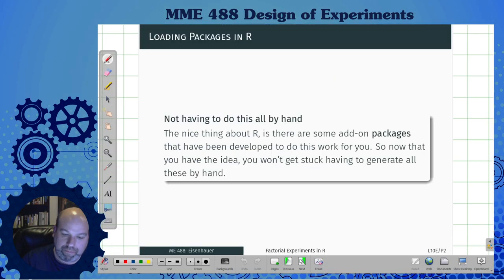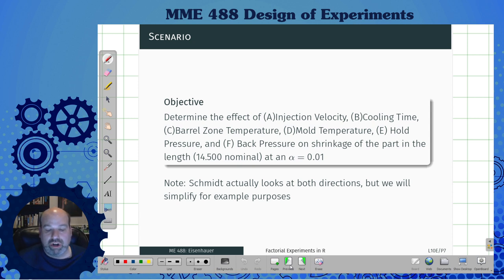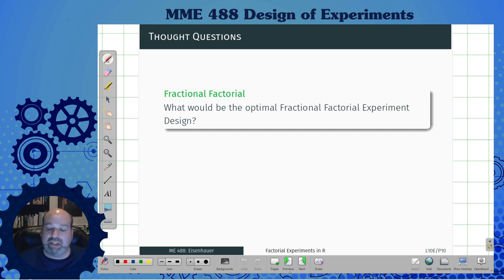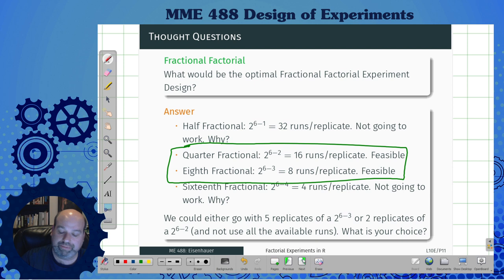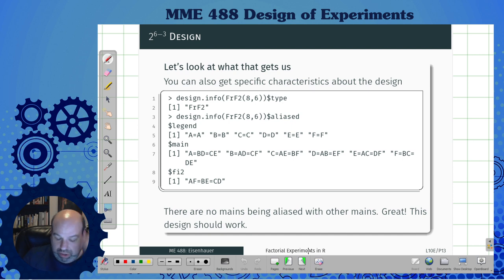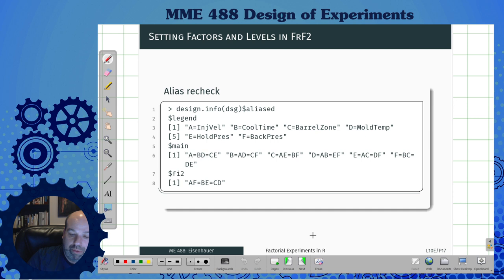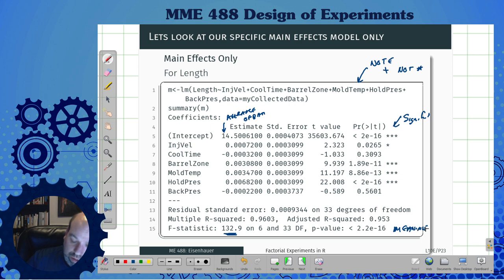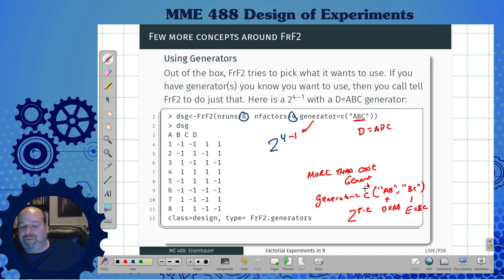PSU MME 488 - L10E - Fractional Factorial walk-through in R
quick walk through on how to do a Fractional Factorial in R, using example from Schmidt 1994